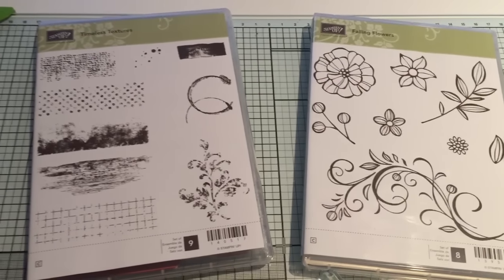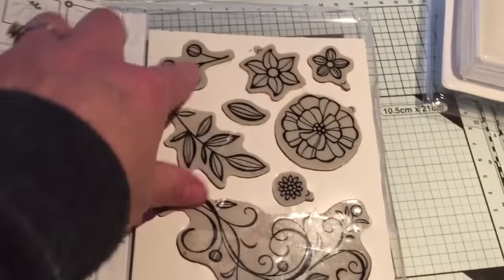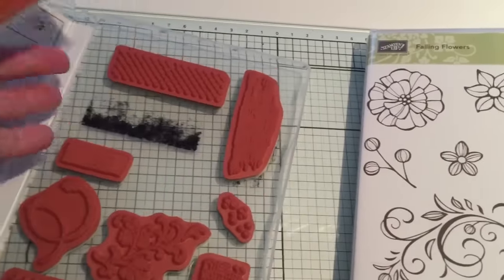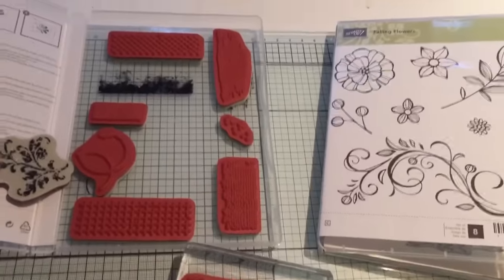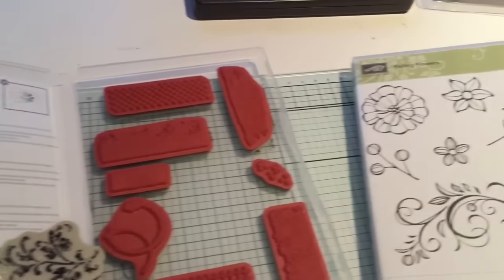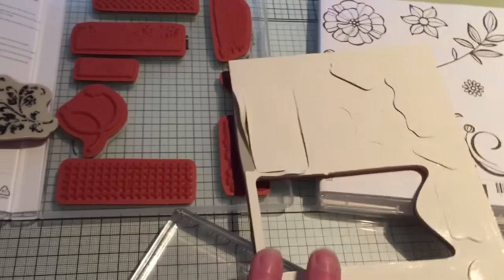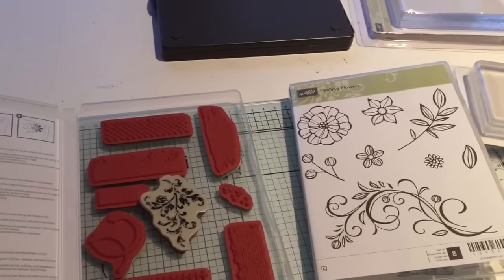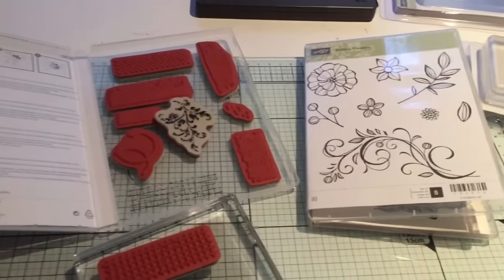My Stampin' up ! Boo boo corrected !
Sorry ladies I was having a stupid moment lol lol lol oops !!